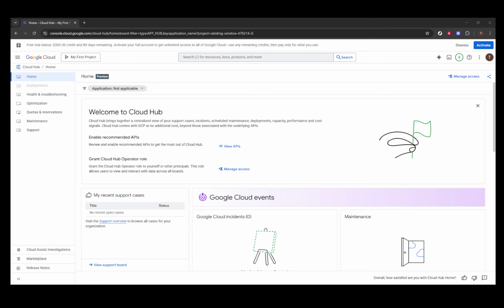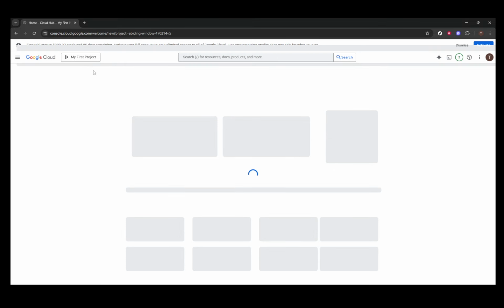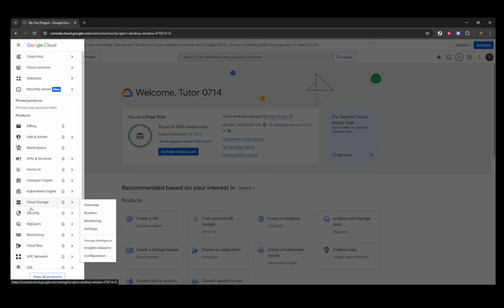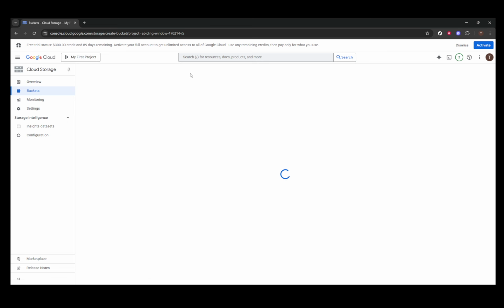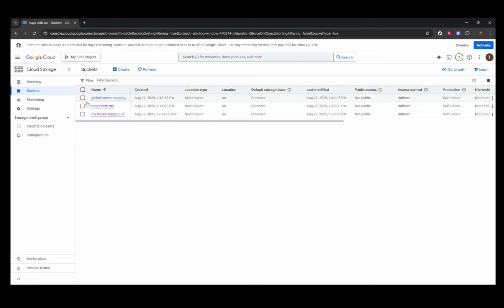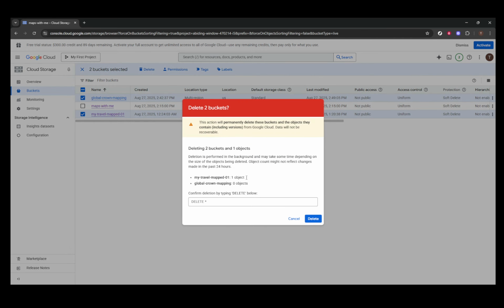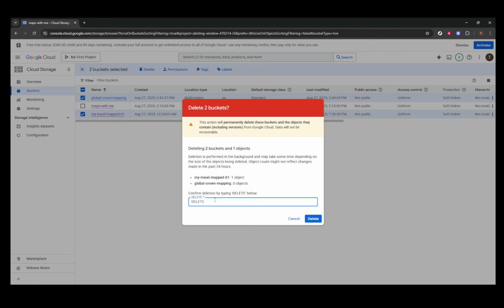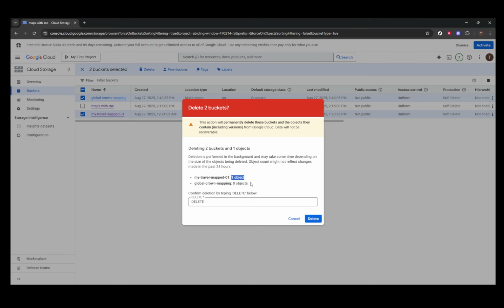How to Delete Google Cloud Storage [2026 Full Guide]